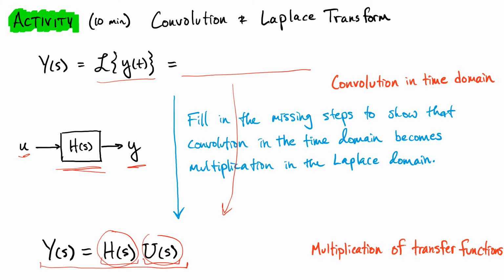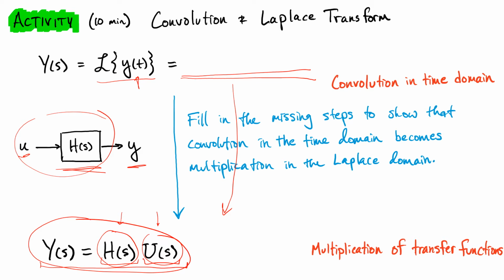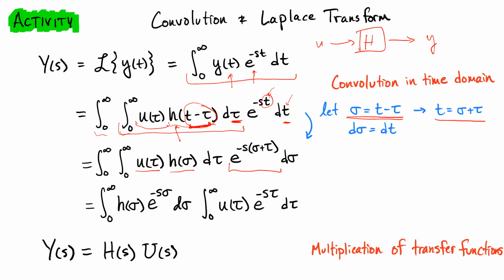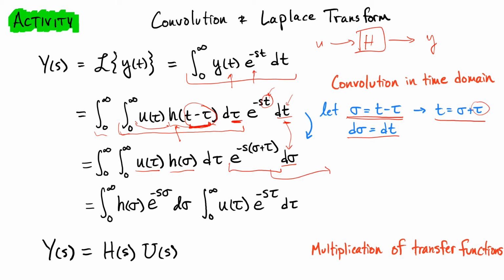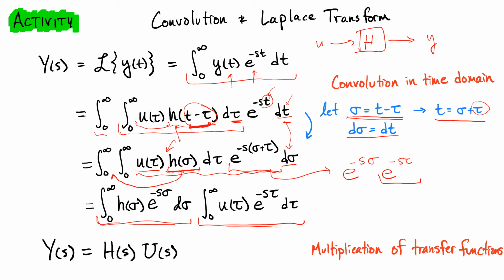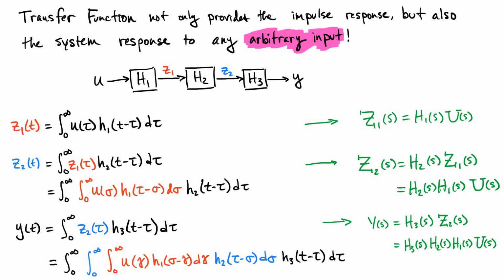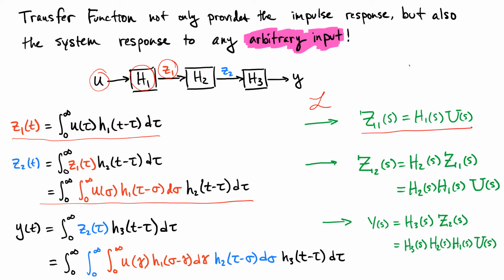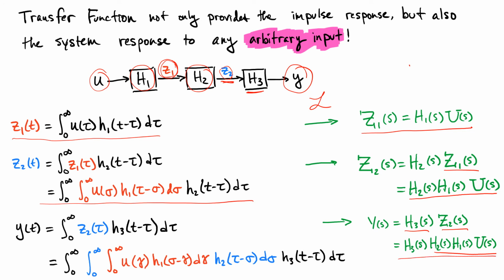Input Response: [Activity] Convolution and Laplace Transform